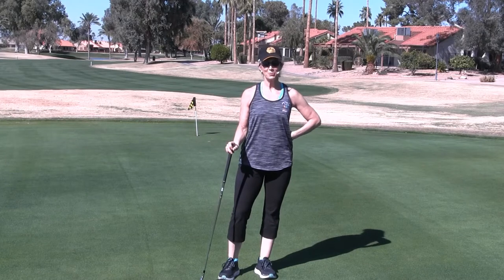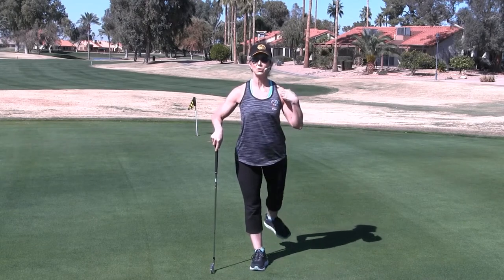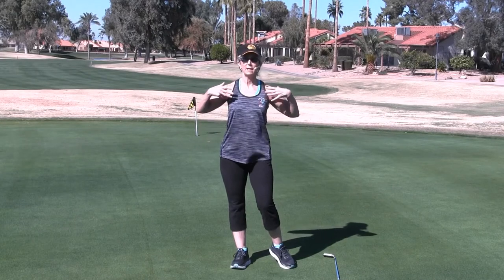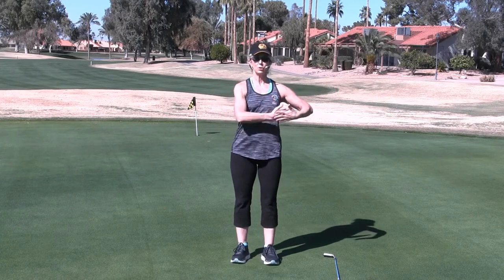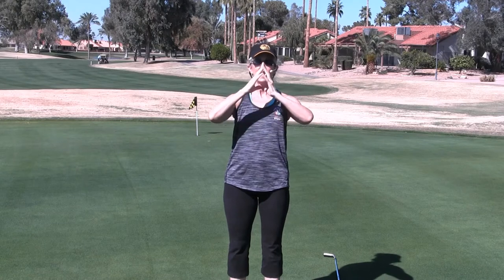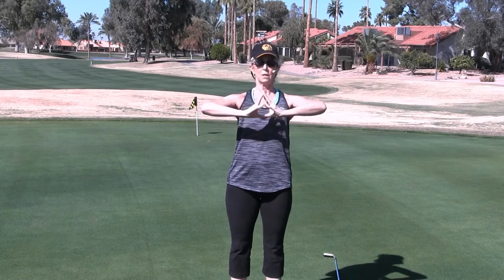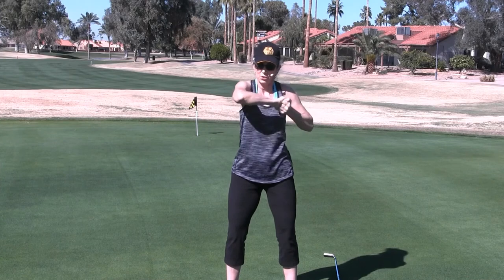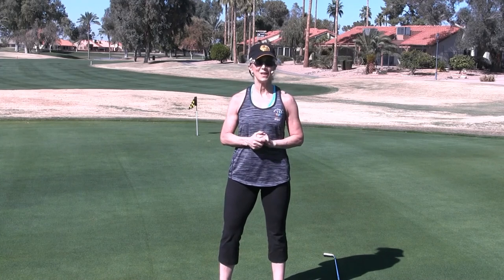Dynamic Golf Warm Up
Enjoy this full body dynamic golf warm up and Golf Tip. Learn how to loosen up your body to get a better range of motion for your golf swing. Starting with exercises from the lower body, hips, thorax, and shoulders.